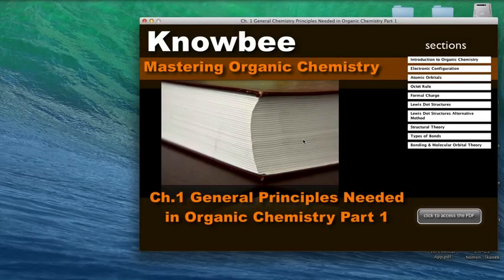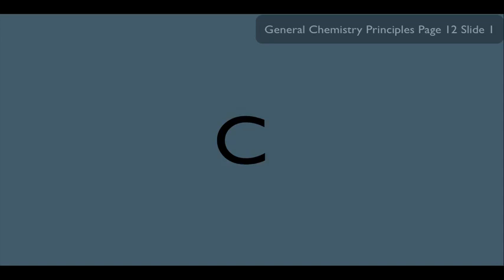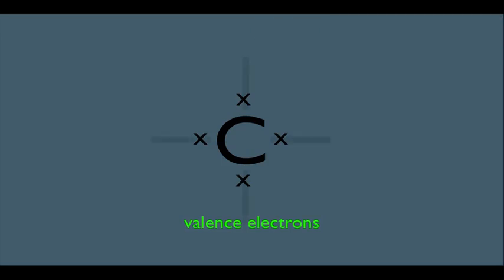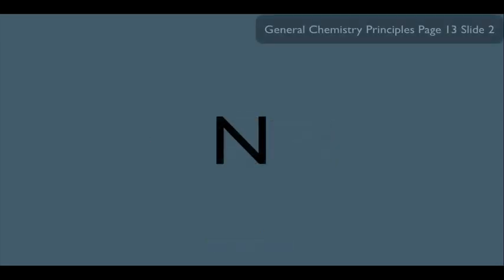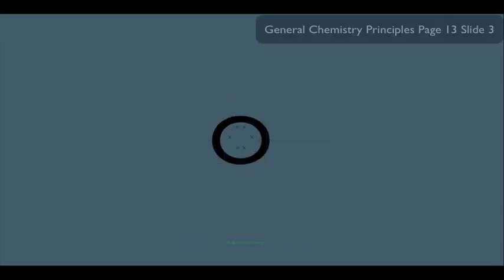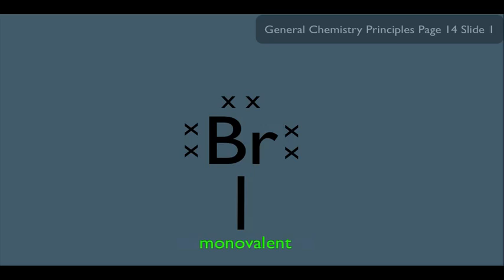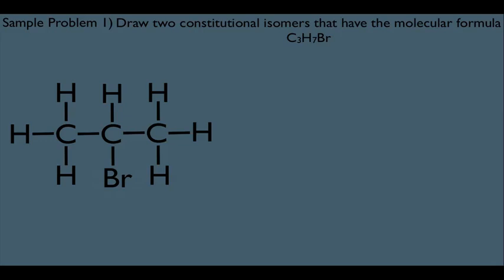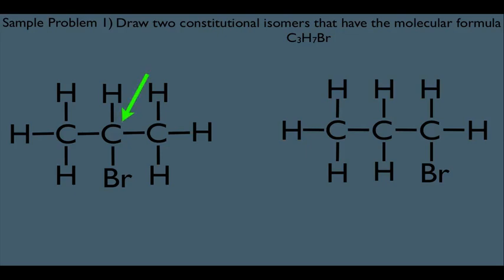Structural Theory Organic Chemistry